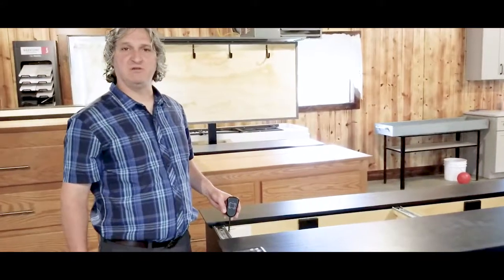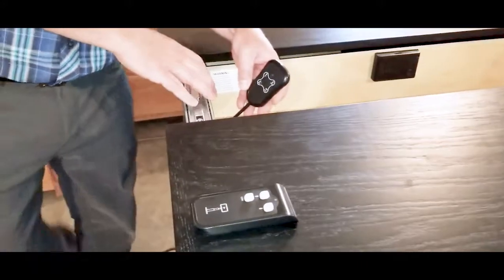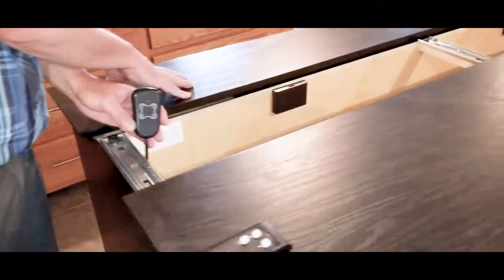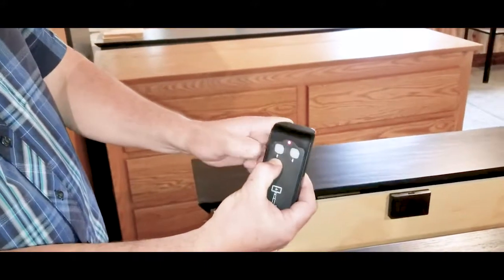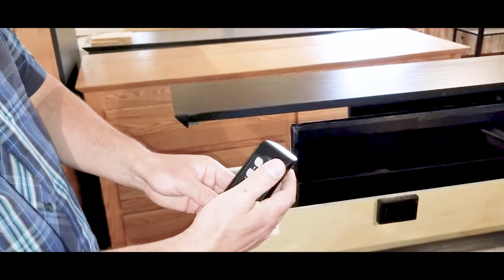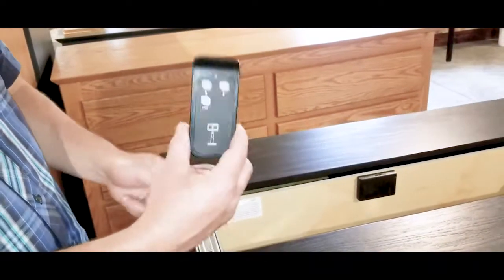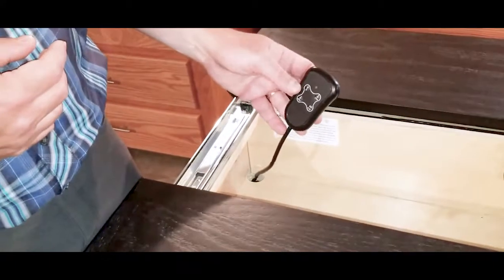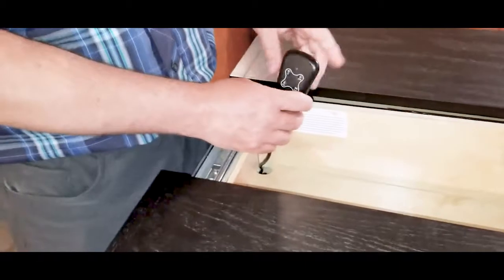Stealth Furniture 6-Drawer Dresser Controls by Lee